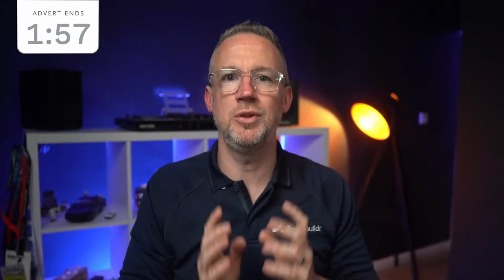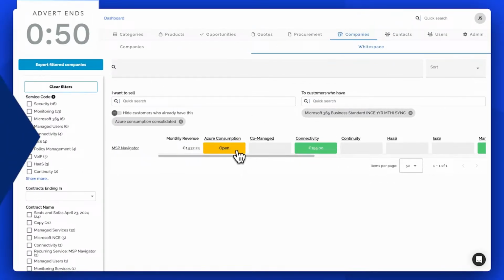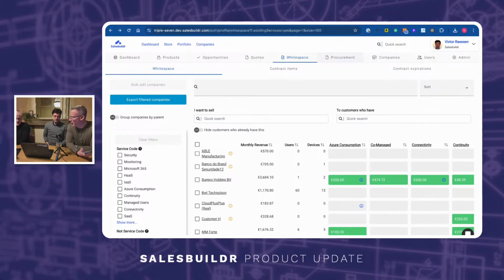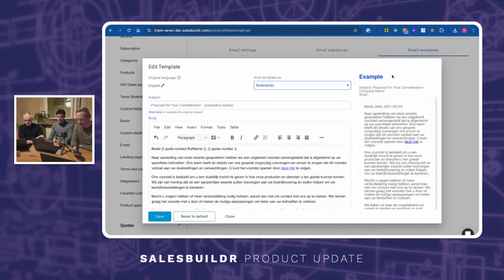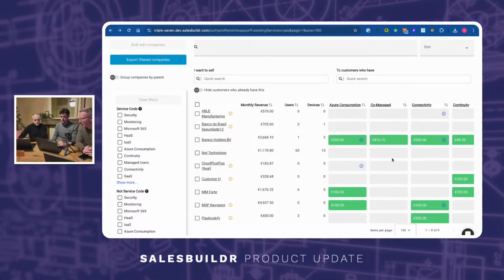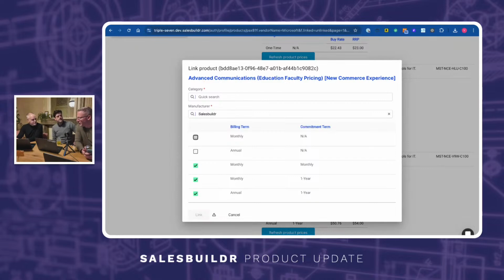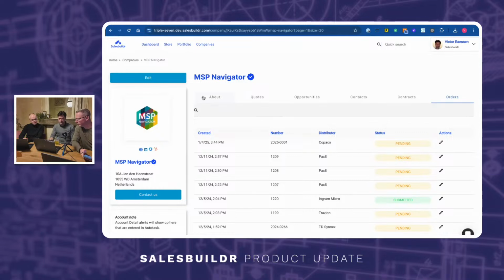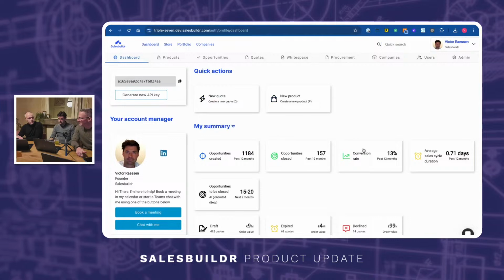What's New in Salesbuildr? January 2025 Update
📍 Live from Salesbuildr HQ in Amsterdam! Kicking off 2024 with our first monthly product update.

Join James, Victor, Martijn and Bram as we walk through some fantastic new features.

Pop your questions in the comments and we'll answer them throughout the session.

Here’s just a small taster of what's new this month:

✅ Complete audit trail for quote signatures
✅ AI-powered email template translations
✅ Enhanced whitespace analysis with custom filters
✅ Deeper ConnectWise integration features

Timestamp:

0:00 - Waiting room
11:54 - Start
28:12 - Bram's top tip